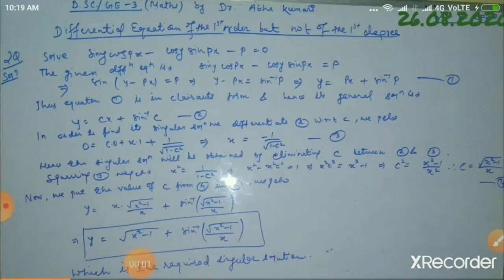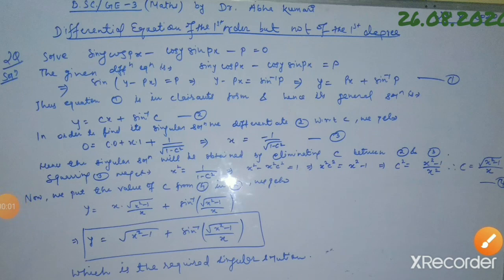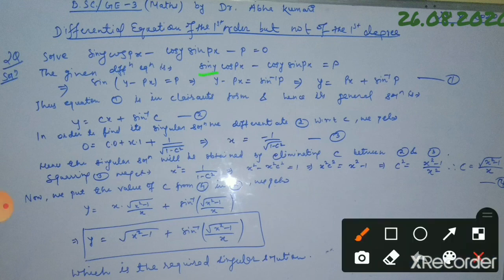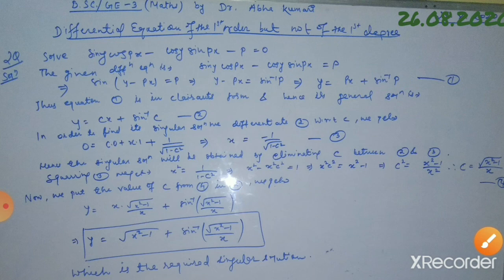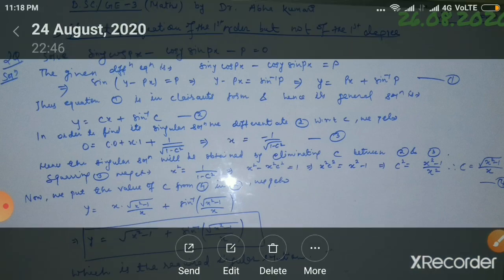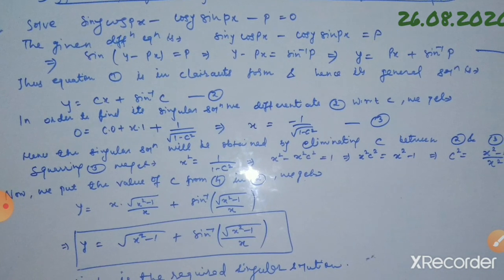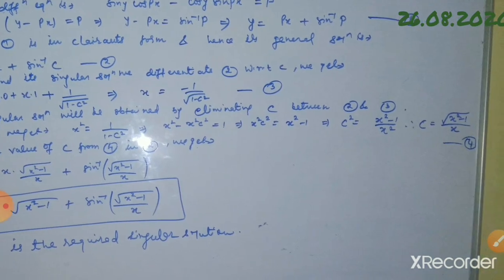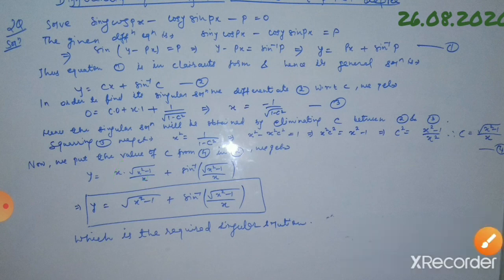Differential Equation _ch2_(lec5)_Sem3/GE3